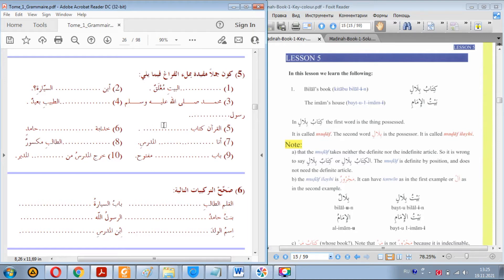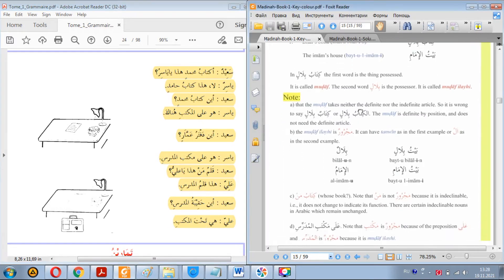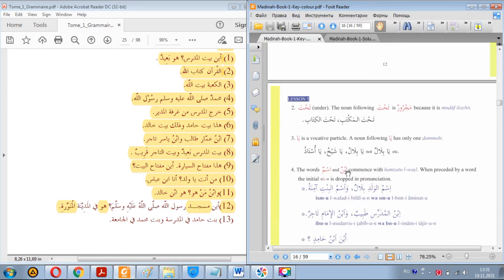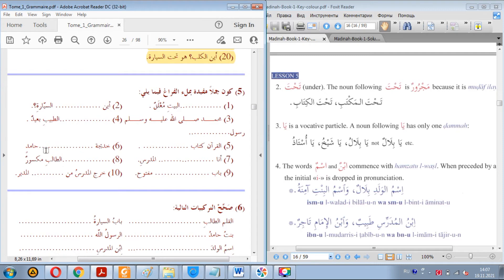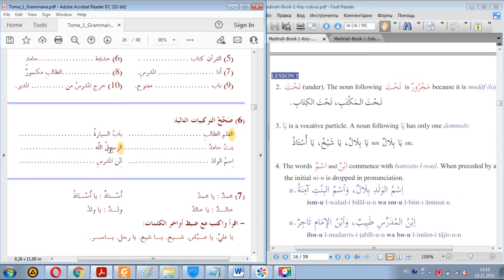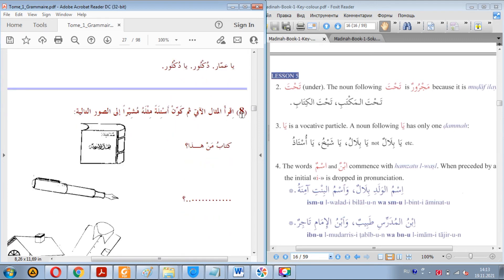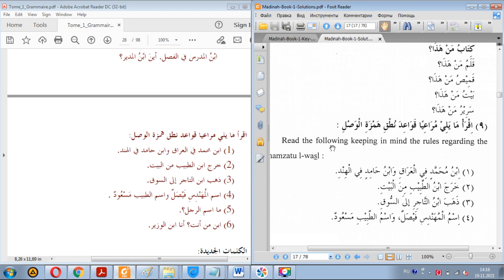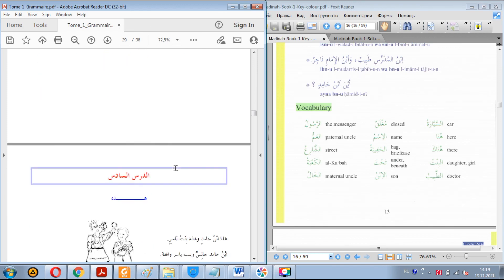Lesson 8. Vocative particle and exercises regarding other new rules. |Madinah course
Lessons of the Arabic language based on the Madinah curriculum.